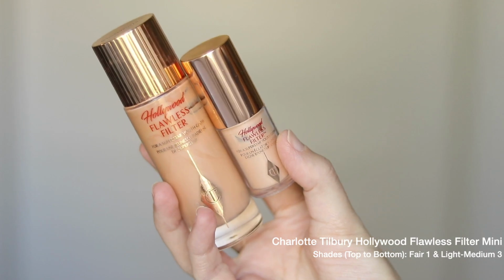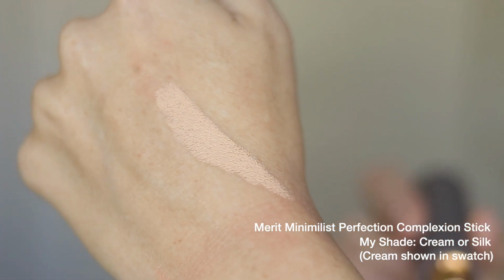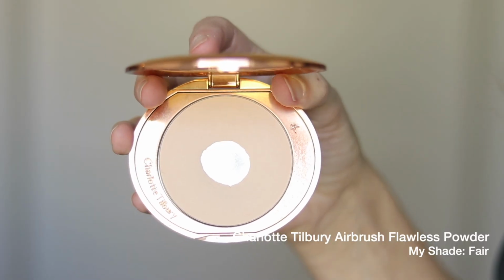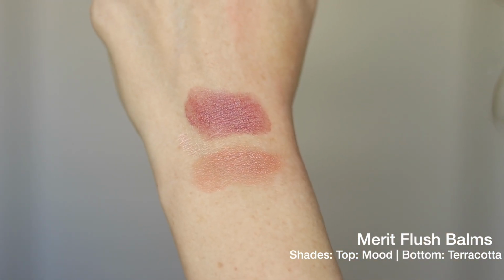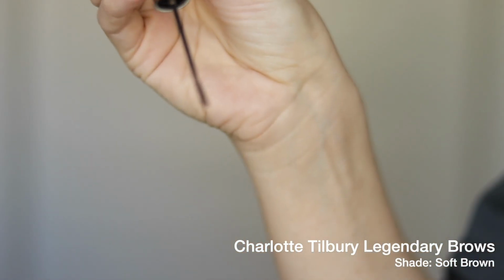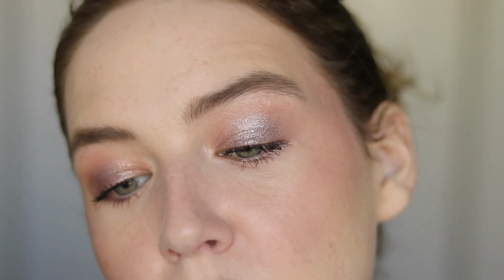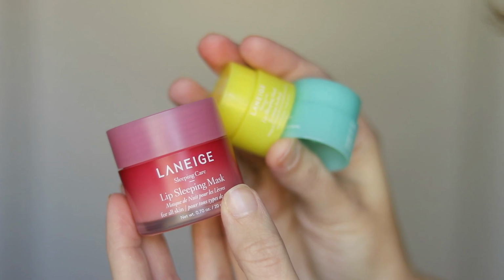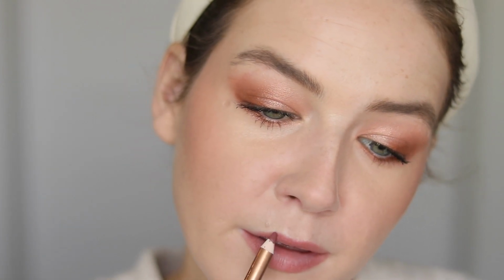Sephora Holiday Savings ESSENTIALS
-Products Mentioned:

Mini Charlotte Tilbury Hollywood Flawless Filter (of course the minis are now sold out - sorry!)

Charlotte Tilbury Unisex Healthy Glow

Armani Luminous Silk (My Shade: 3.8 or 4)

Estee Lauder Double Wear Sheer (My Shade: Ecru)

Kosas Tinted Face Oil (My Shade: 3)

Merit Minimilist Complexion Stick (My Shade: Cream (summer) or Silk (winter)

Armani Luminous Silk Concealer (My Shade: 3.75 (winter) or 5 (summer)

Dior Forever Skin Concealer (My Shade: 1N)

Charlotte Tilbury Airbrush Flawless Powder (My Shade: Fair)

Charlotte Tilbury Hollywood Contour Wand (My Shade: Fair/Med)

Saie Beauty Sun Melt Bronzer (My Shade: Light Bronze)

Rare Beauty Holiday Blush Trio

Individual Rare Beauty Pinched Liquid Blush

Merit Flush Balms (Shades Shown: Terracotta and Mood)

Merit Essentials Set (comes with Flush Balm, Mascara, and Lip Oil)

LYS Satin Matte Cream Blush (Shade Shown: Confident)

Charlotte Tilbury Legendary Brows (My Shade: Soft Brown)

Laura Mercier Caviar Stick Trio

Bobbi Brown Soho Glow Trio

Individual Laura Mercier Caviar Sticks

Individual Bobbi Brown Longwear Cream Shadow Sticks

Charlotte Tilbury Eyes to Mesmerize (Shades Shown: Rose Gold, Oyster Pearl, Amber Gold, Champagne)

Fenty Gloss Bomb Holiday Set

Fenty Gloss Bomb & Cream Blush Set

Laneige Holiday Lip Mask Set

Laneige Holiday Lip Glow/Mask Set

Sephora Collection Rouge Gel Lip Liners

Products In My Bag (That I've already purchased lol)

-Sparkly Clean Makeup Set (comes with a full size Merit Flush Balm)

-Laneige All Nighter Lip Set

-Laneige Dream Team Lip Set

-Rare Beauty Soft Pinch Blush Trio

-Fenty Resting Peach Face Set

Isle of Paradise Pro Glow Spray Tan Kit

Kosas Revealer Concealer (refill)

Dior Forever Skin Concealer

Tower 28 Sunny Days Tinted Moisturizer

Charlotte Tilbury Pillow Talk Medium

Atelier Cologne Set

Beauty Blender Bounce Skin Tint

Amika Flash Instant Shine

Tower 28 Illuminating Cream Bronzer

Sephora Dual Headed Facial Massager

Kaja Moon Crystal Sparkling Eye Pigment